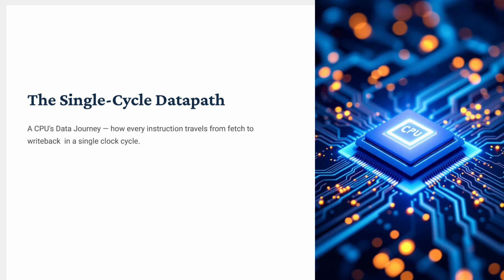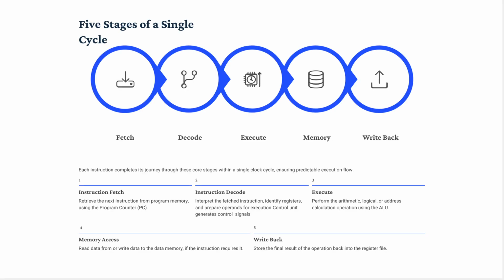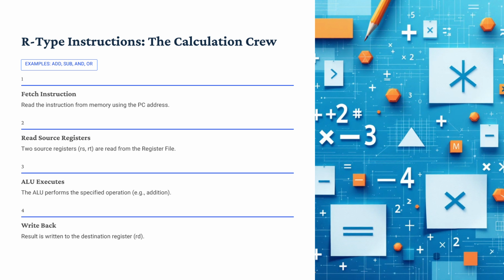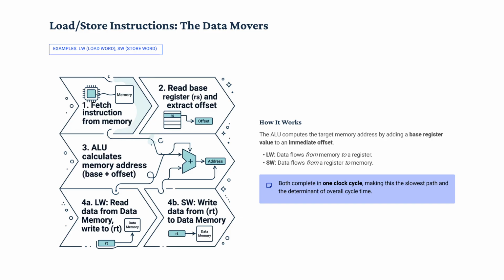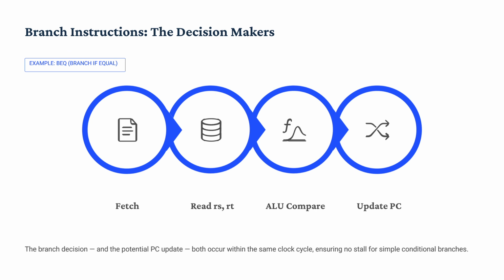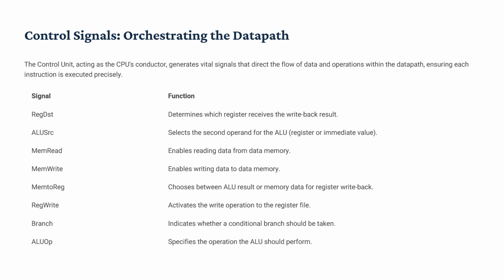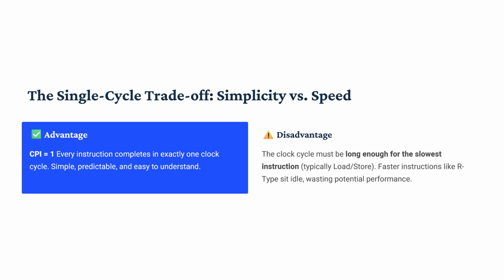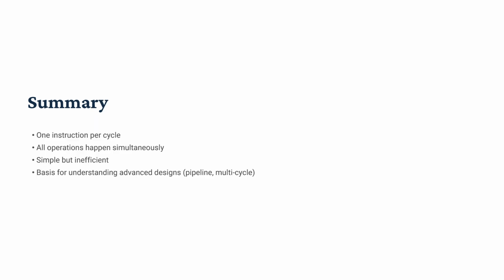Single cycle datapath and control path in Computer Architecture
The important concept in Computer how every instructions are done in single cycle